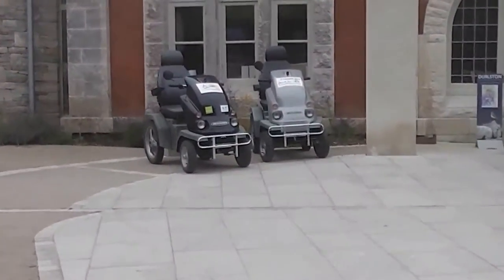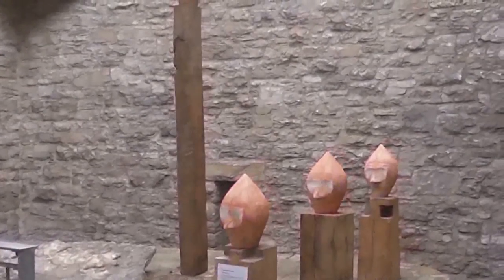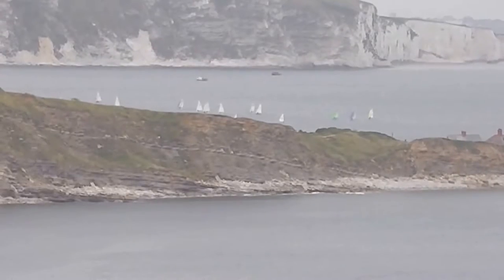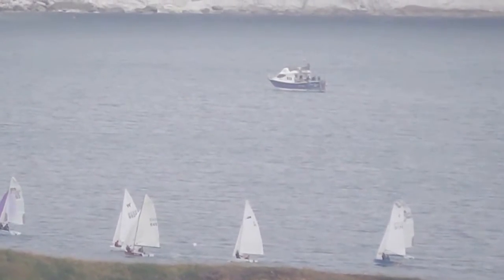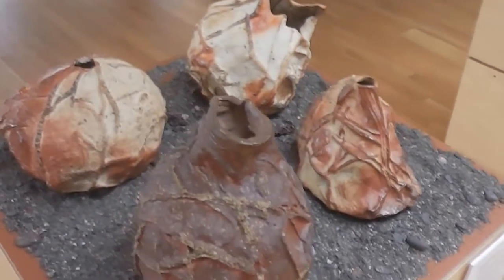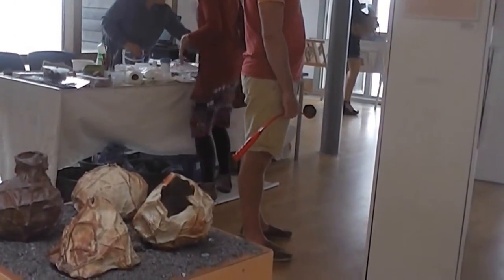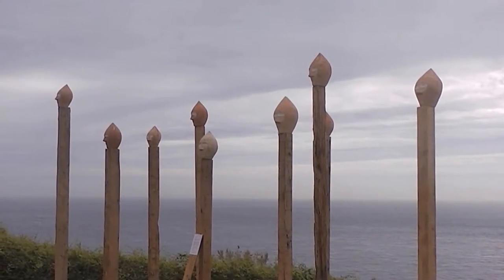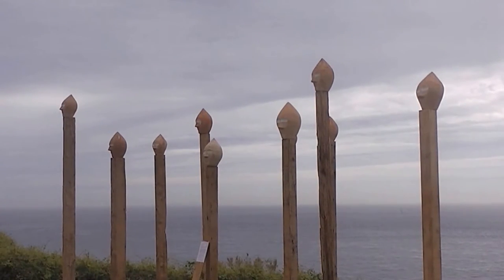Art Exhibition at Durston Castle, Swanage, Dorset, Sunday 28th June.